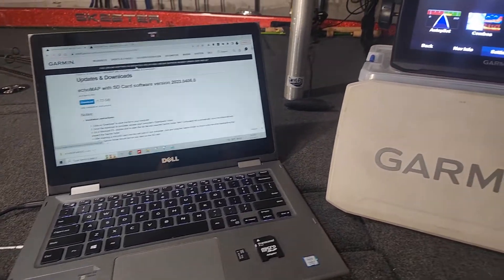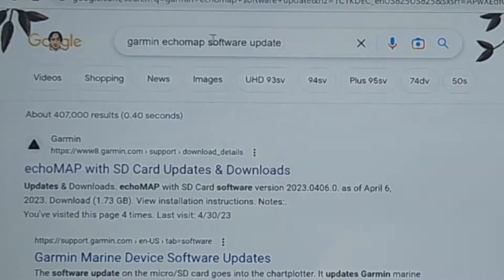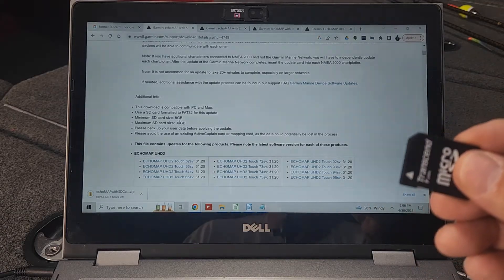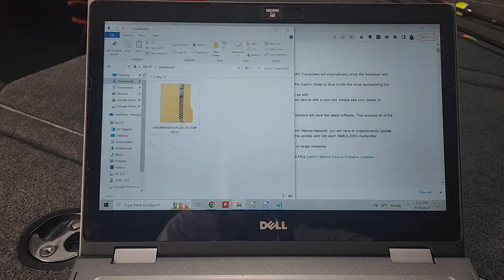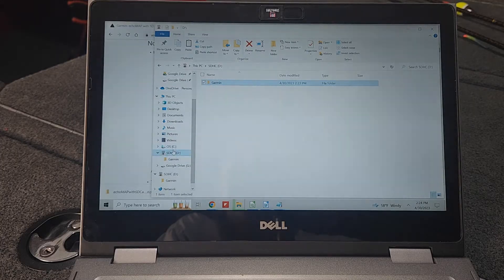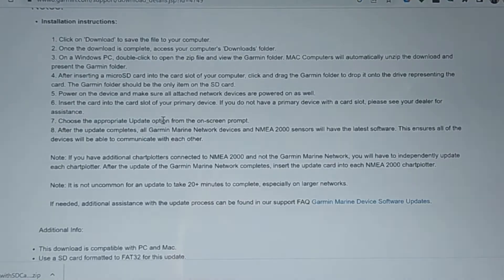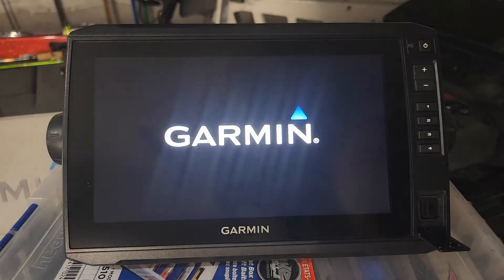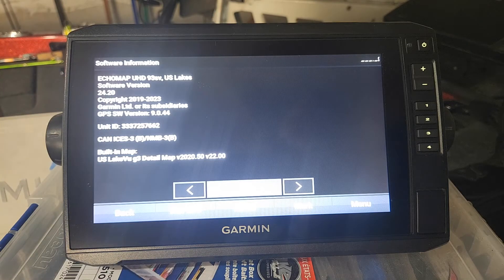How To Update Your Garmin Echomap Software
In this video I show you how to update your Garmin Echomap software using the SD card method, where you can use your computer to download the software.

Semper Fi,
Cody

ACC Crappie Stix 6’6” One Piece GS661P

Bobby Garland 2" Baby Shad - Monkey Milk

Bobby Garland 2" Baby Shad - Patriot

Bobby Garland 2" Baby Shad - Blue Grass

K9 Hi-Vis Yellow Fluoro Line 550 Yard Spool 8lb Test

Piscifun Spinning Reels

Garmin Livescope Perspective Mount

Millennium Marine Spyderlok Rod Holders

Minn Kota MKP-38 Weedless Wedge 2 Prop For 112lb Thrust

Perko Inland White All-Round Rear Navigation Light Pole - 54"

Velcro for cable management:

2" Rigging Grommet

Quantum Hot Sauce Fishing Reel Oil

Minn Kota Precision On-Board Charger

Rod Socks

Boat Juice - Exterior Cleaner - Ceramic SiO2 Sealant - Water Spot Remover